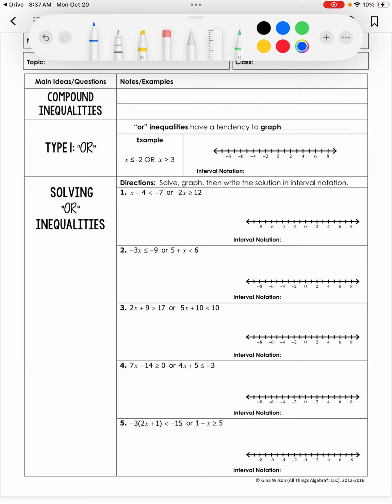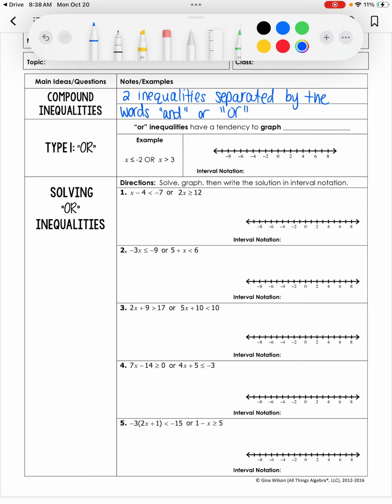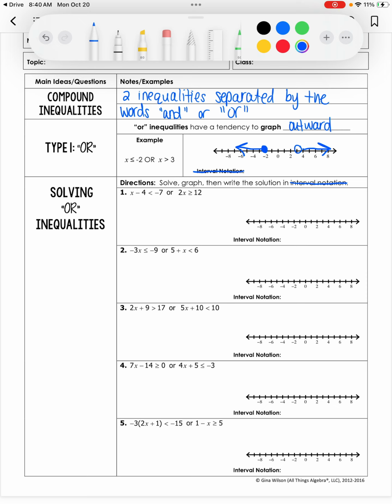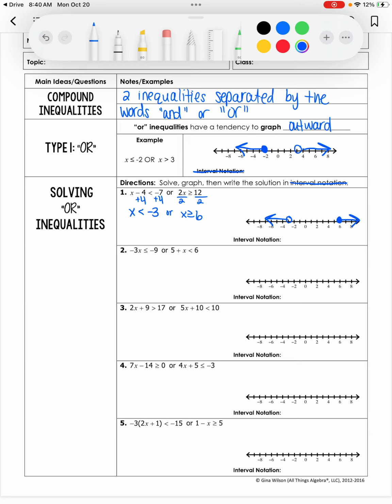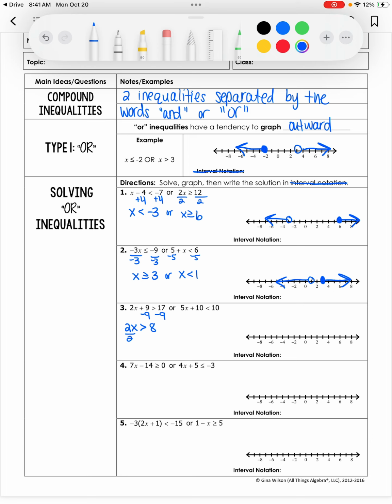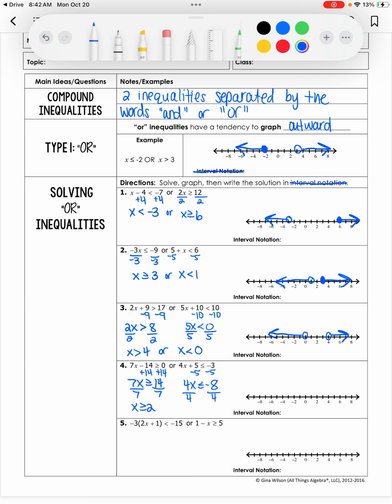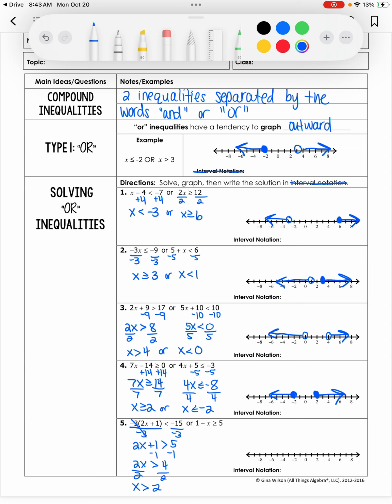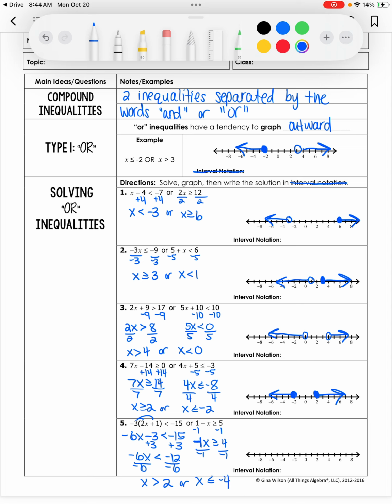October 20, 2025